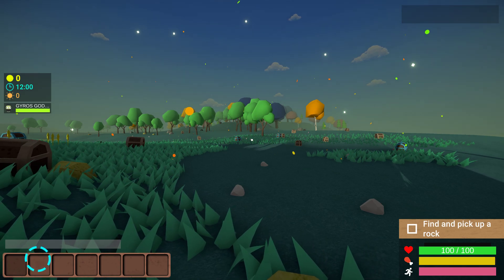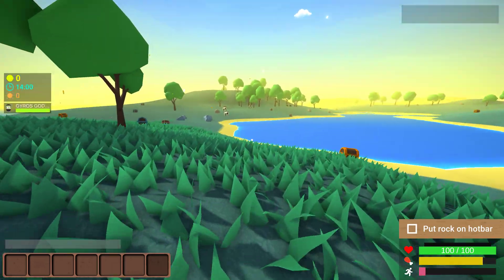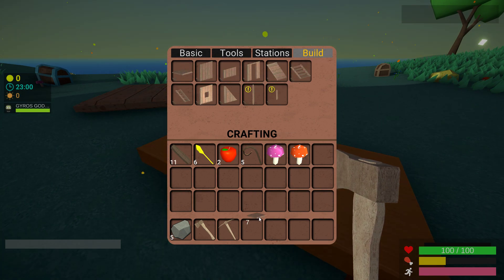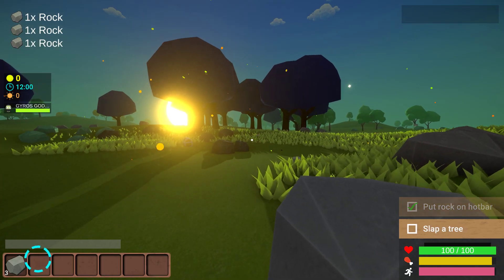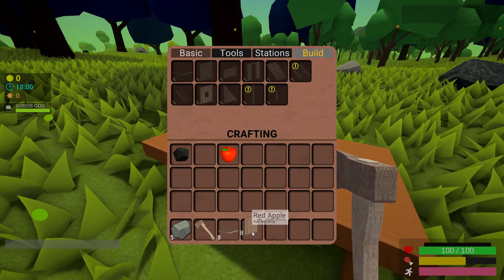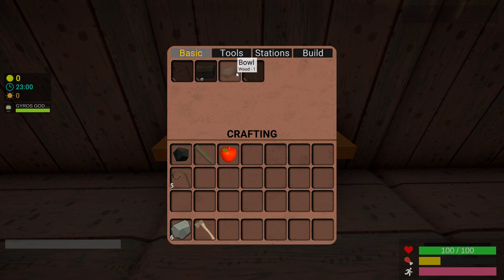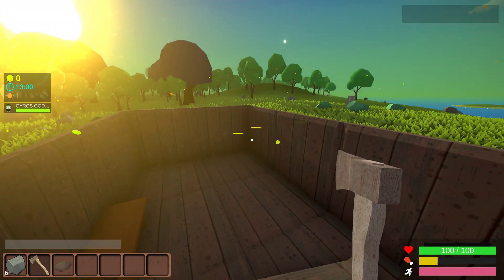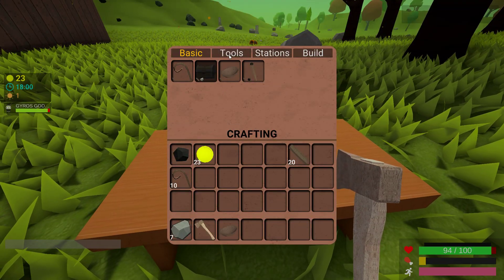Muck - Lt.GYROS First Experience With a Hardcore Survival Game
If you like the game being played check the game out link to the game, mod,  and content is always in the description if it is not please let me know I will do my best to fix that!

This is Muck a free to play game so due check it out because its free!